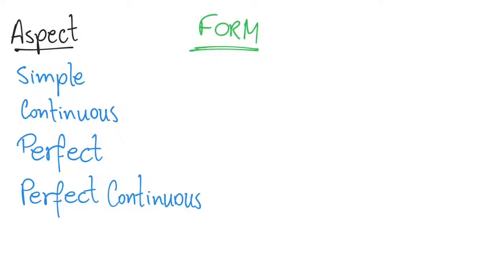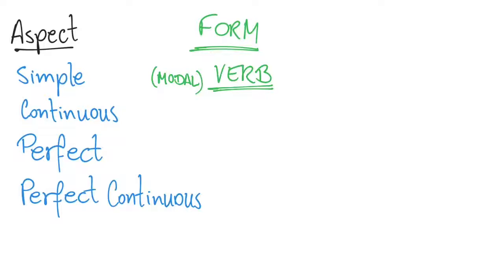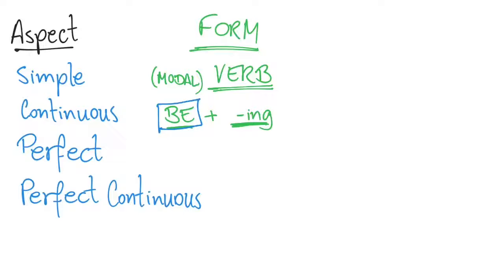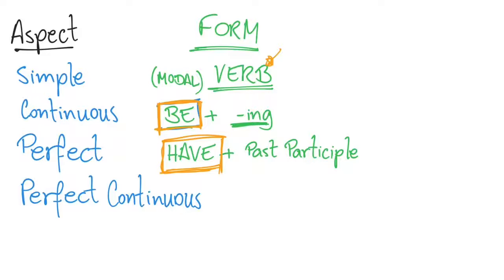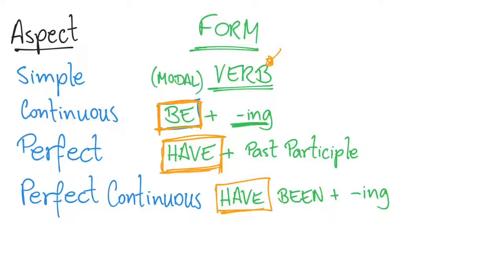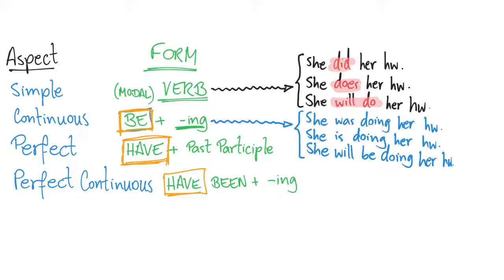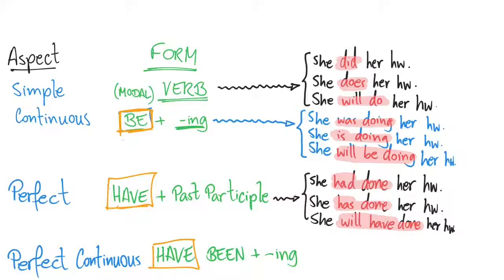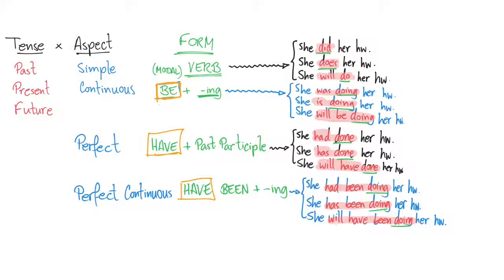English Verbs - Part 4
A quick glance at the English verbs system. Part 4!